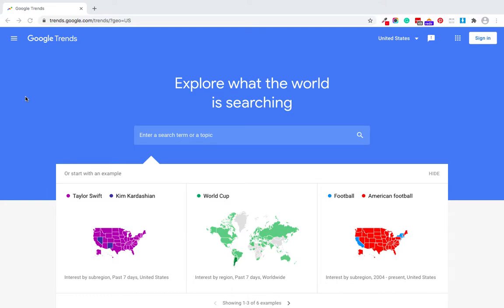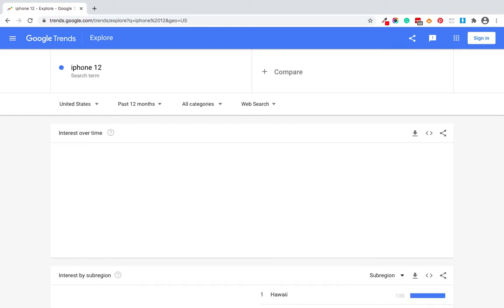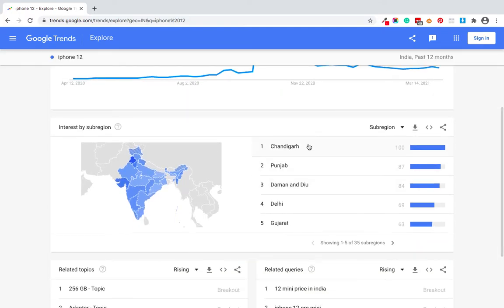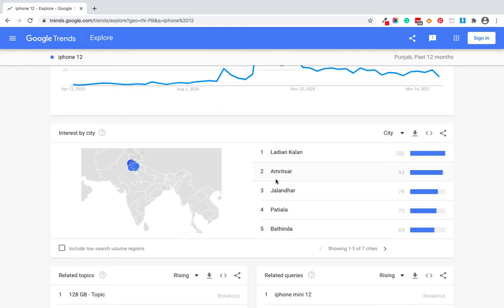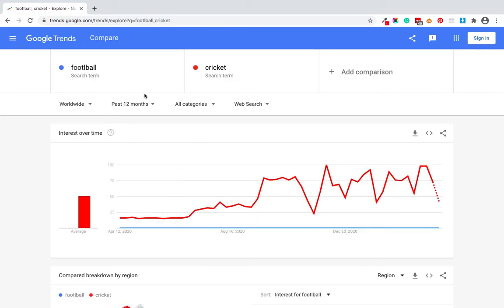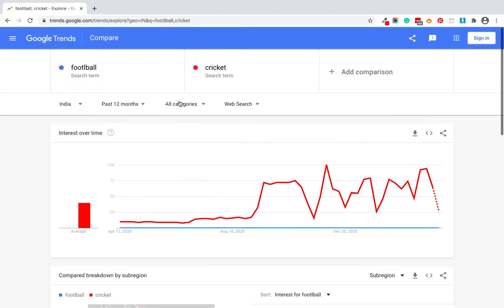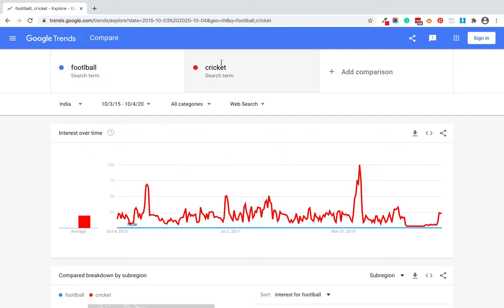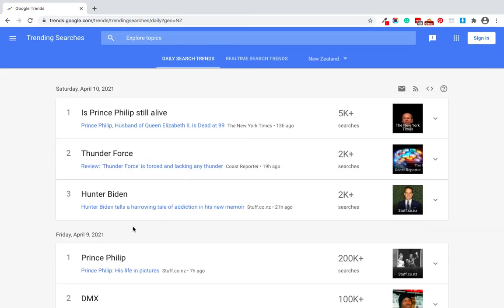How to Use Google Trends for Keyword Research & Content Ideas | Step-by-Step Tutorial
Unlock the power of Google Trends to boost your content strategy! In this step-by-step tutorial, you'll learn how to use Google Trends to discover trending topics, analyze search interest over time, compare keywords, and find the best content ideas for your blog or YouTube channel. See how to track search spikes, explore interest by region and city, and leverage related queries for better SEO. Whether you're a blogger, digital marketer, or content creator, this guide will help you make data-driven decisions and stay ahead of the trends.

In this video, you will learn:

How to search topics and analyze search interest using Google Trends
How to compare multiple keywords (e.g., "football" vs. "cricket") and track their popularity
How to view data by country, region, and city
How to find related queries and trending searches for content inspiration
Tips for using Google Trends for SEO and digital marketing